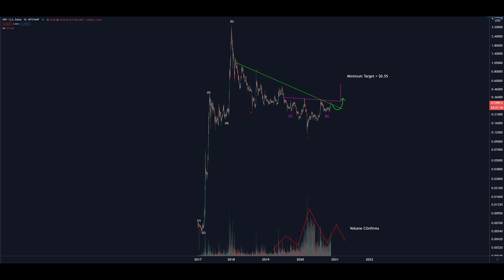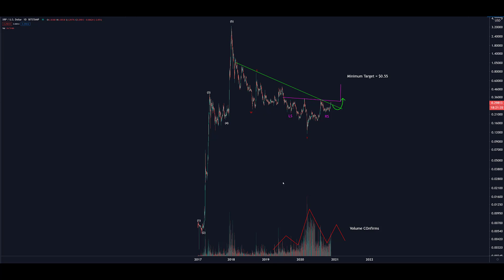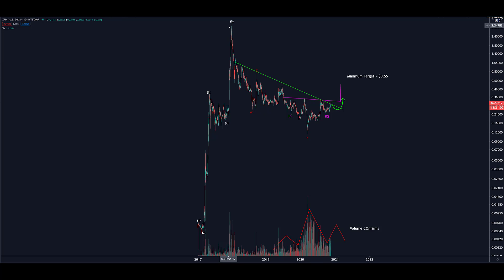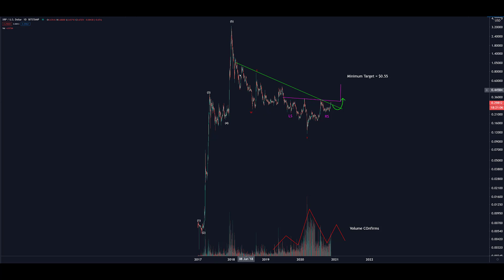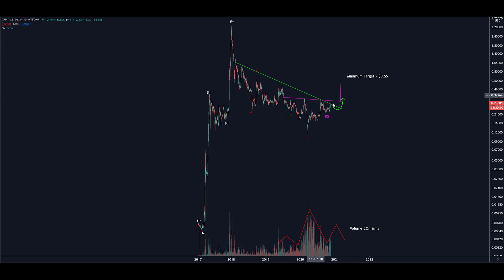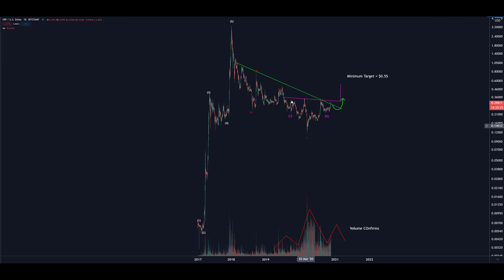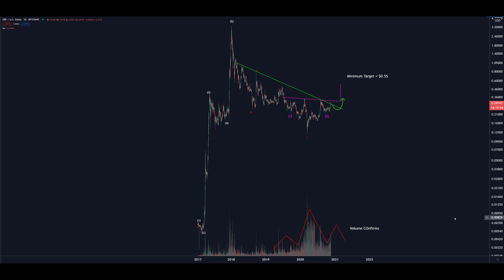Haejin.com: What's up with XRP?